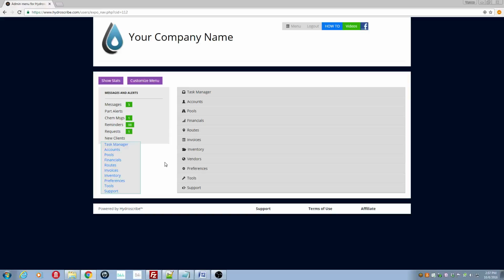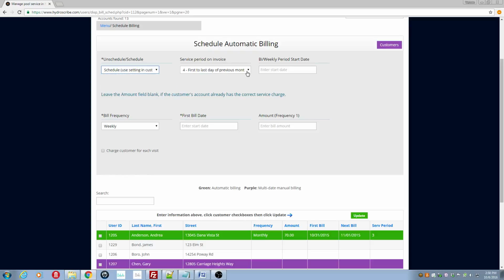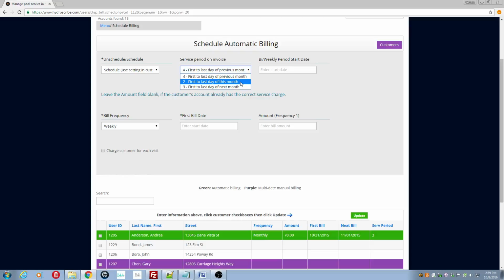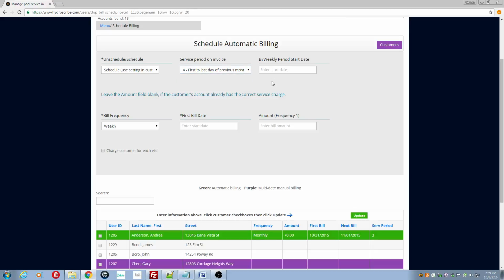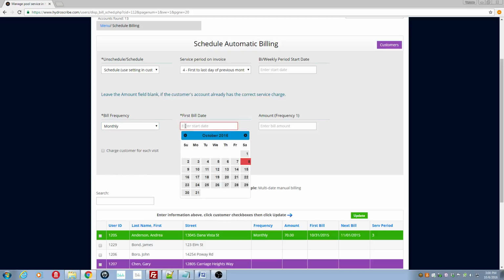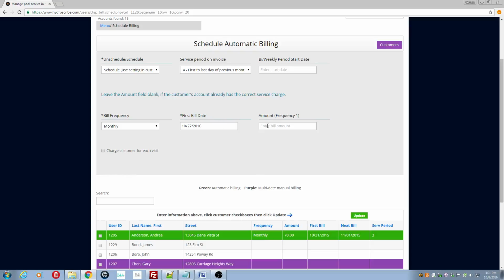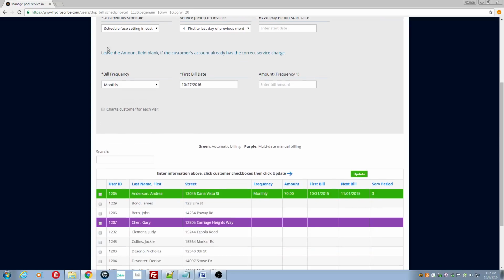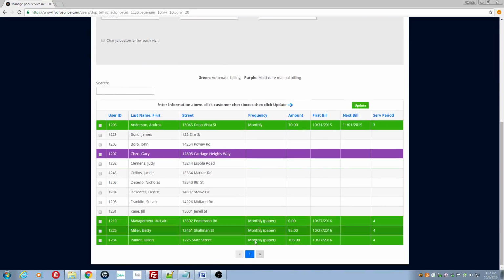schedule automatic billing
Setup customers for automatic billing.